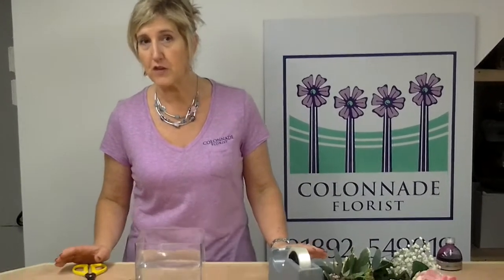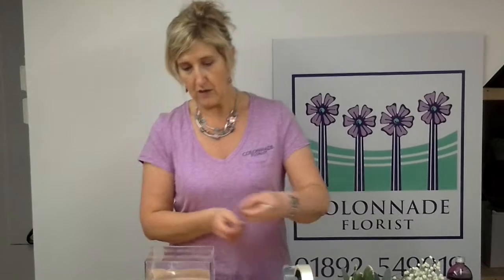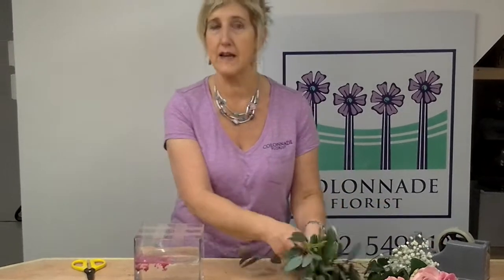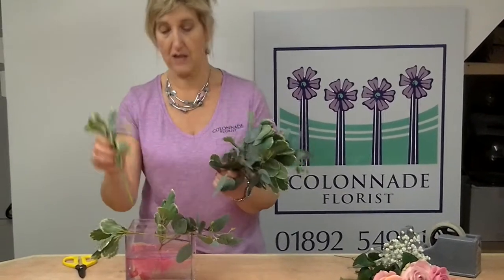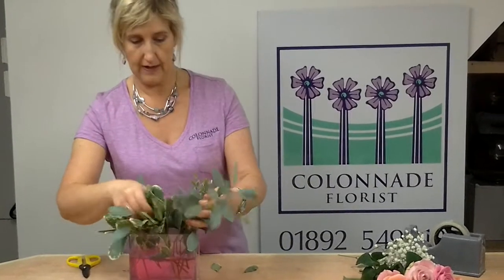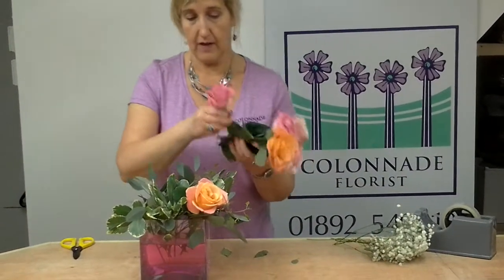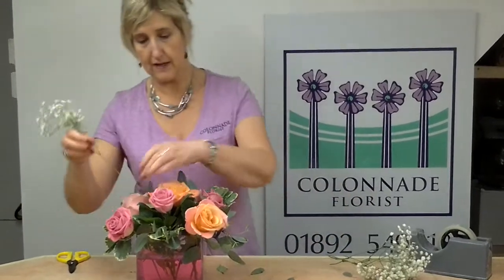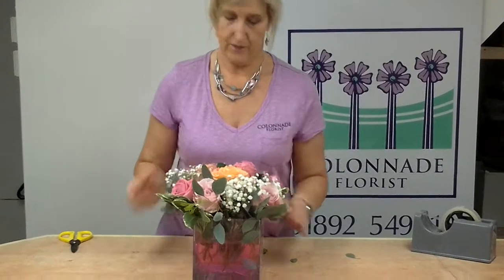Simple vase arrangement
Arranging flowers in a glass cube